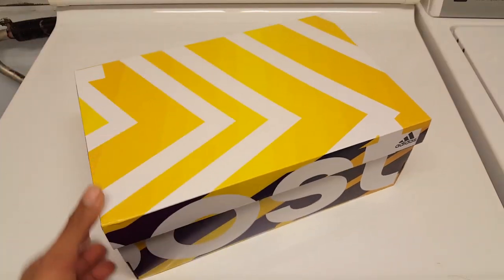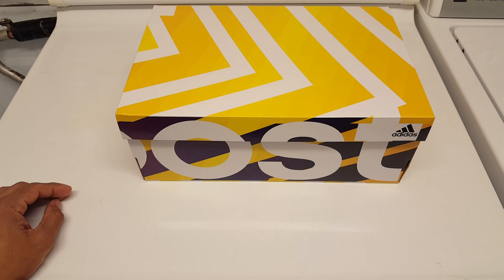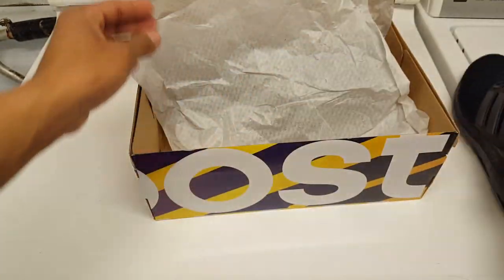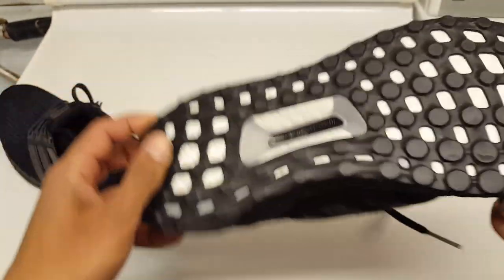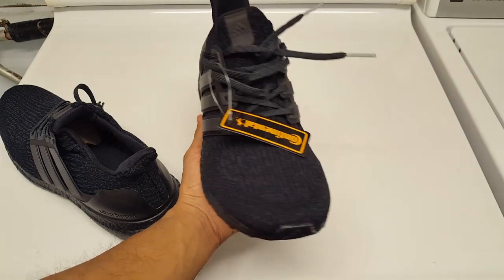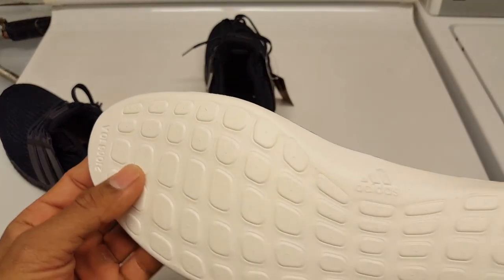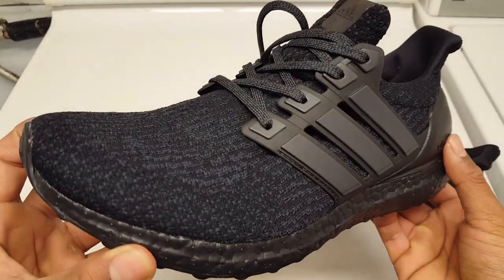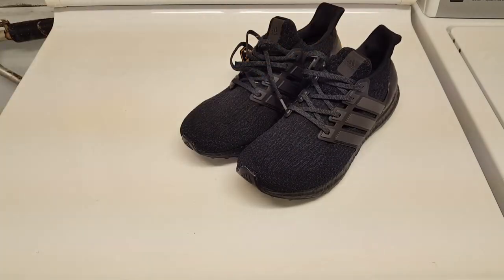Fake Triple Black Adidas Ultraboost 3.0?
LASTEST VIDEO;

I'm more then 100% sure these aren't fakes but if anyone wants to chine in and let me know please feel free to leave a comment, ask any questions and also check out my other videos.